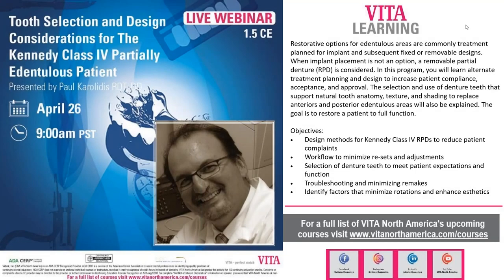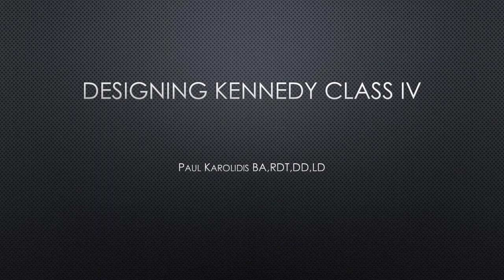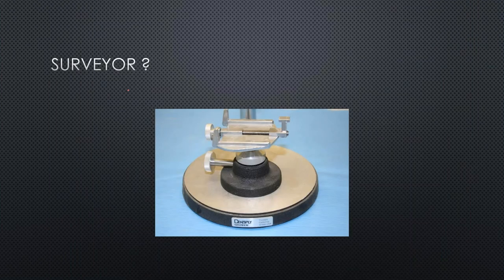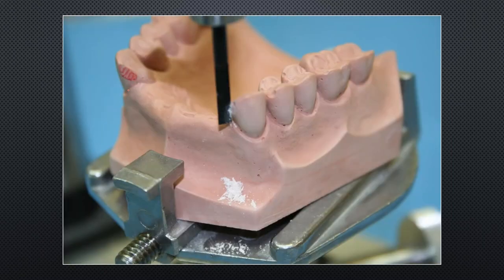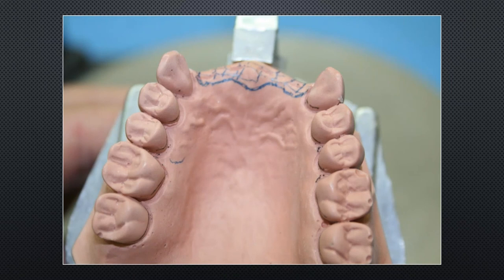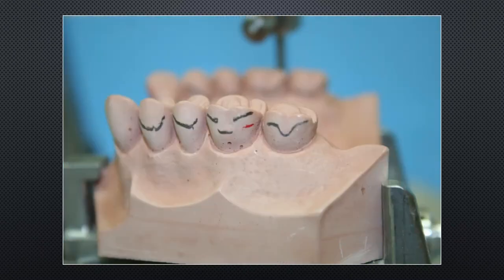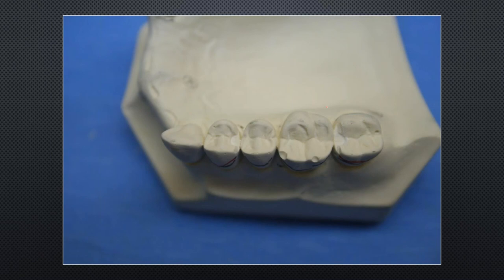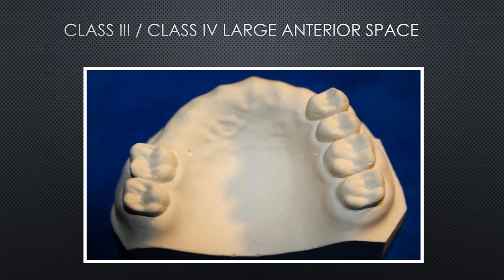Tooth Selection and Design Considerations for The Kennedy Class IV Partially Edentulous Patient